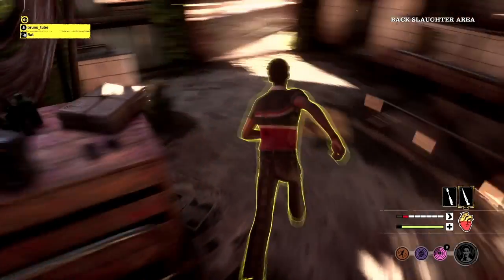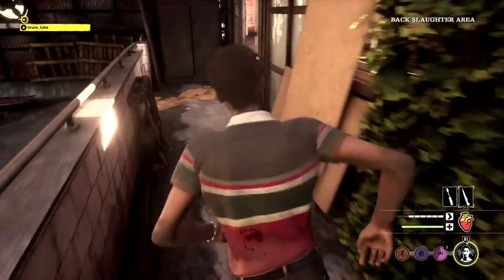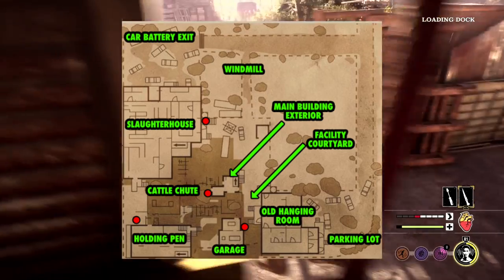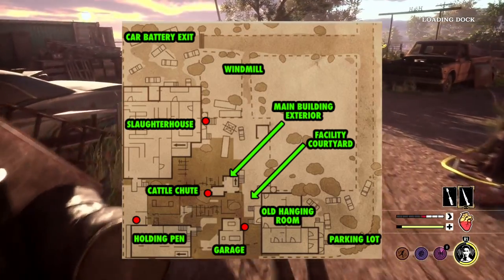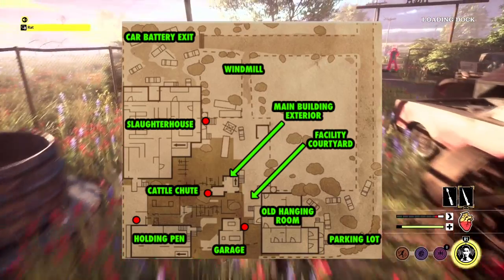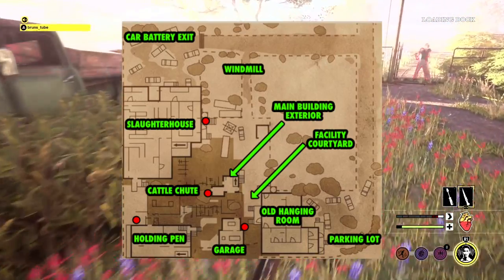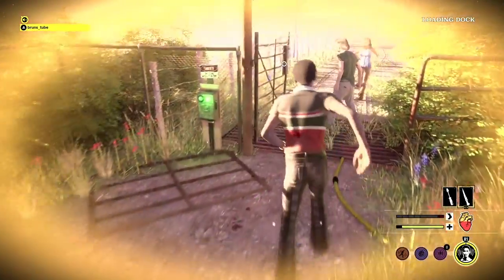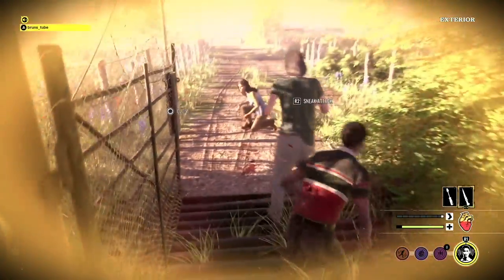ALL VALVE LOCATIONS In Slaughterhouse | Textas Chainsaw Massacre